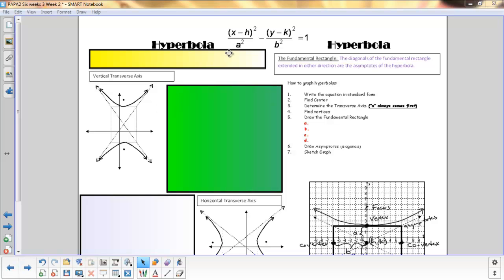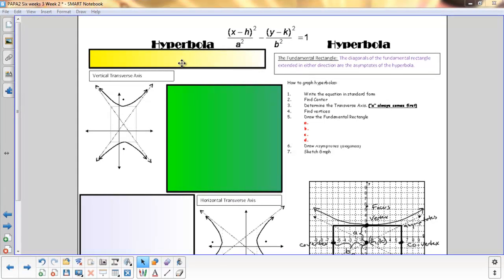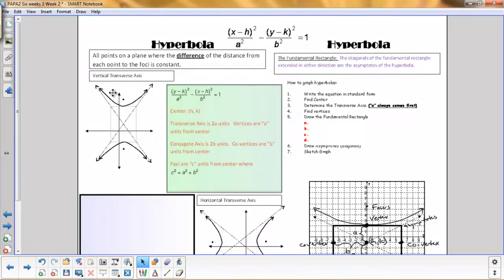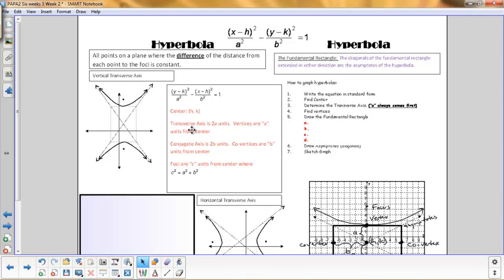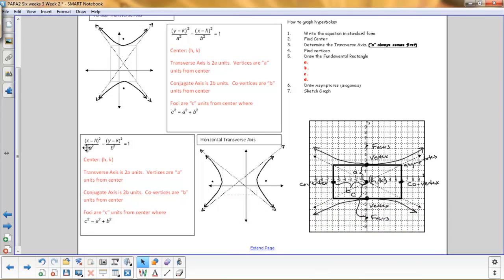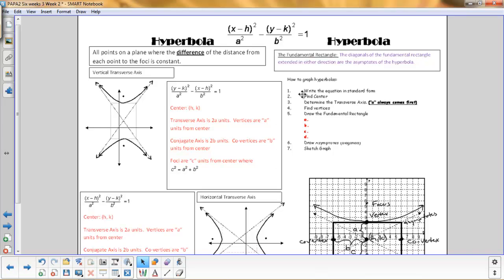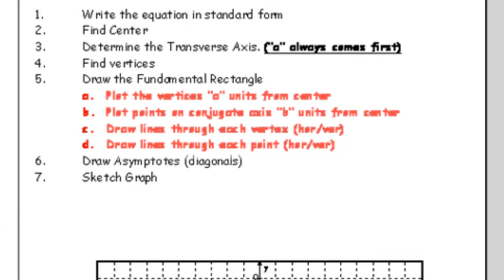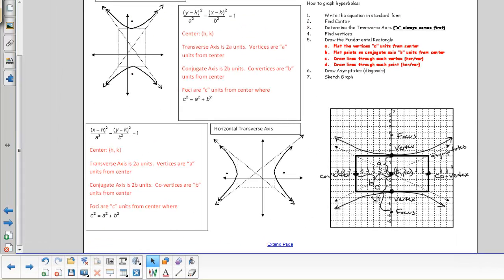Foldable Notes Hyperbolas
Foldable Hyperbola